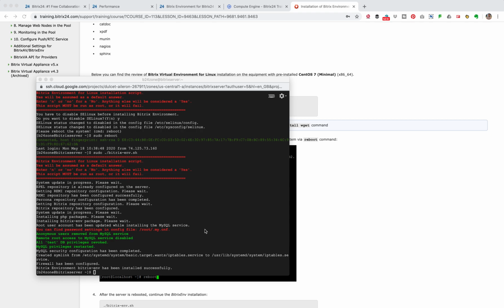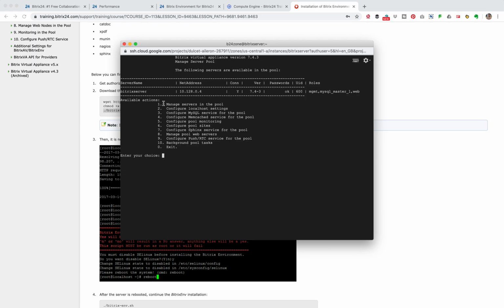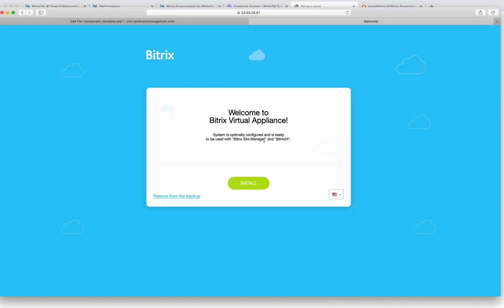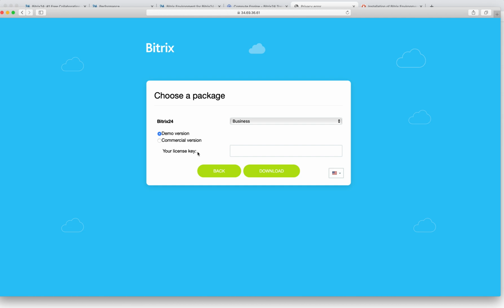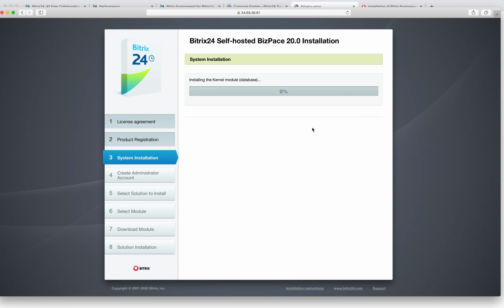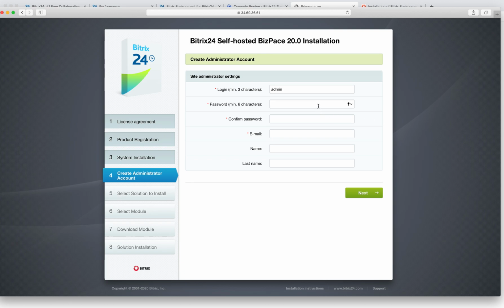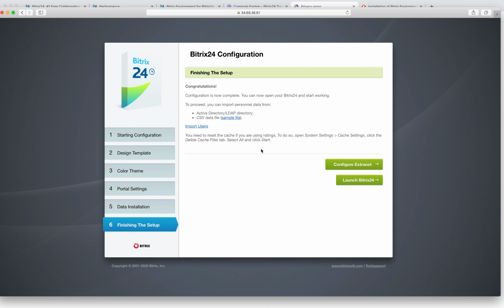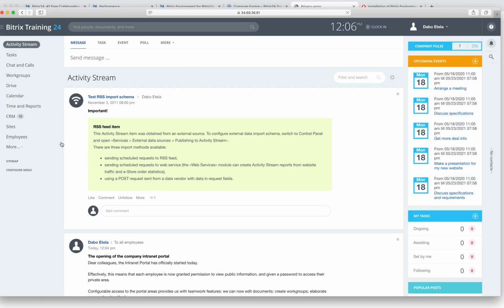Bitrix24 Tutorial: How to install Bitrix24 on-premise - Part 2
Learn in this two part video how to install Bitrix24 on-premise on your cloud machine, it does not matter if it is Azure, GCP or AWS. In this video, you will also learn how to deploy the Bitrix Environment on CentOS